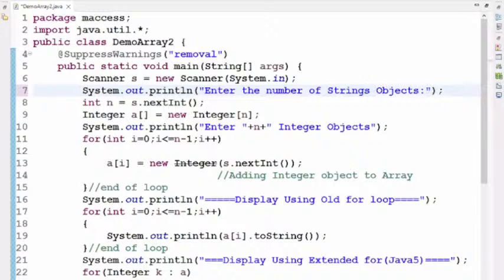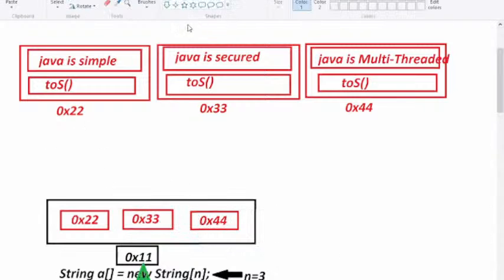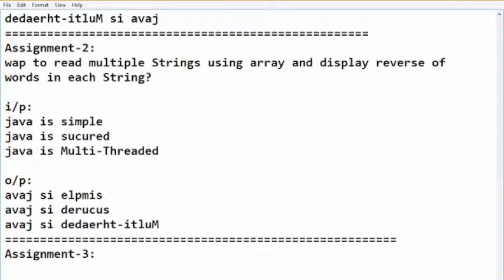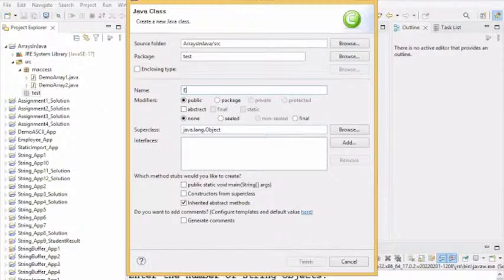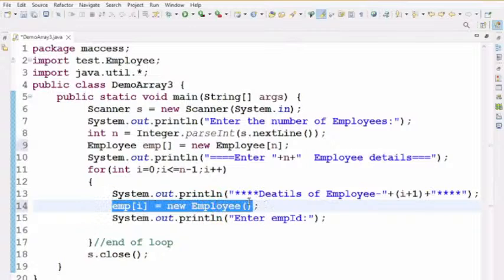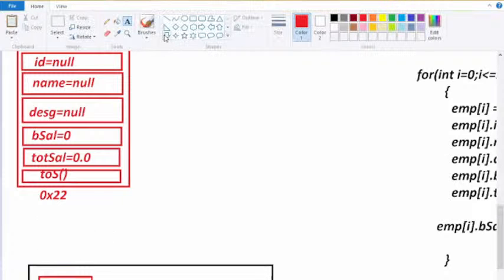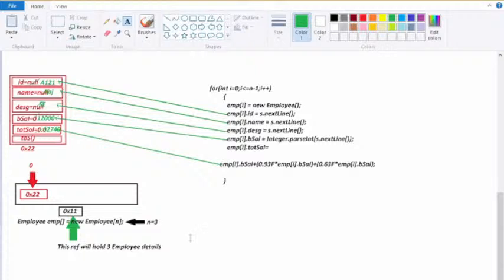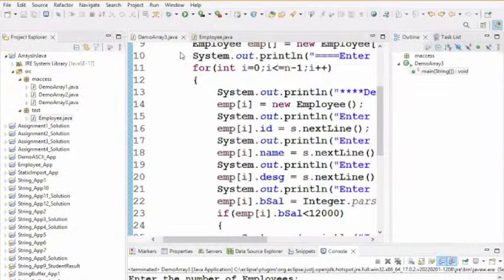Chandrakant Shrivastava's - 26/09/22-JAVA FULL STACK DEVELOPEME(CORE JAVA)